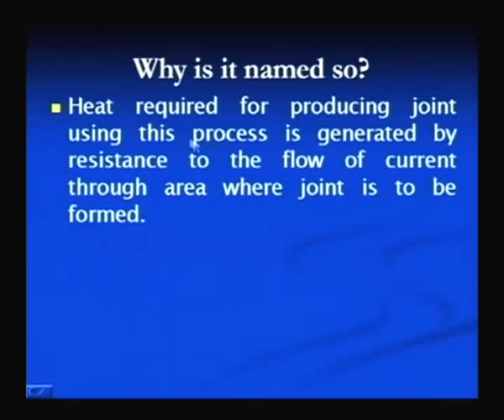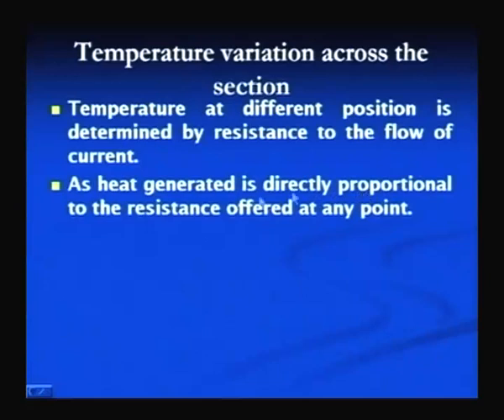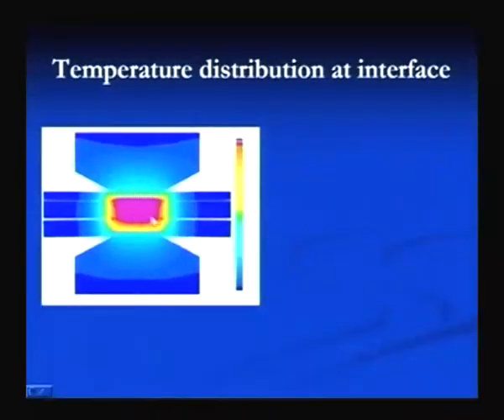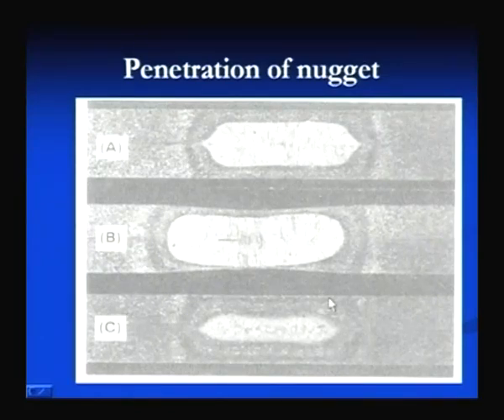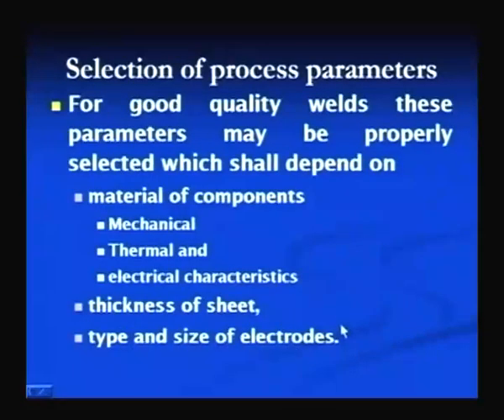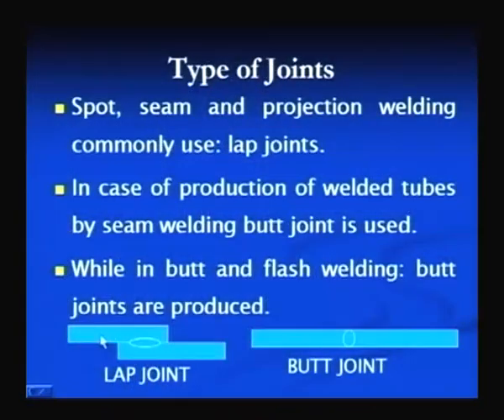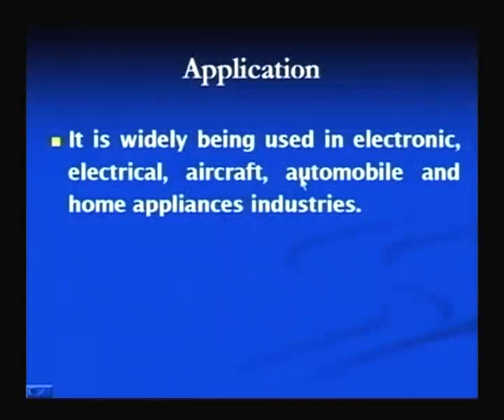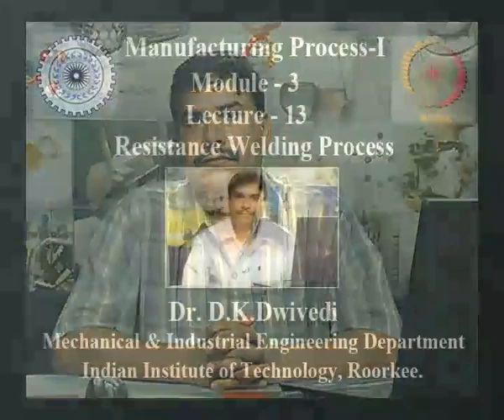Mod-3 Lec-13 Resistance Welding Process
Lecture Series on Manufacturing Process-I by Dr.D.K.Dwivedi, Department of Mechanical and Industrial Engineering ,IIT Roorkee.